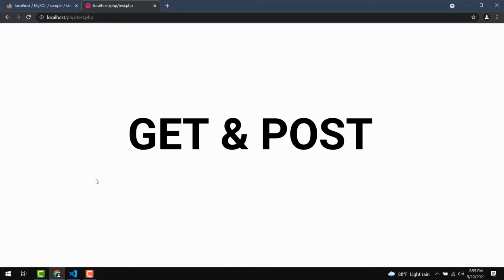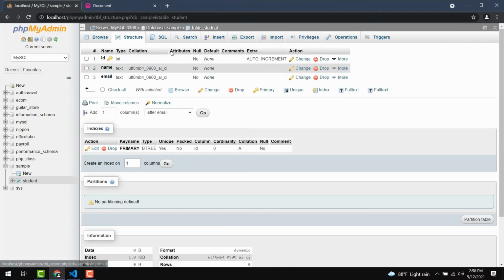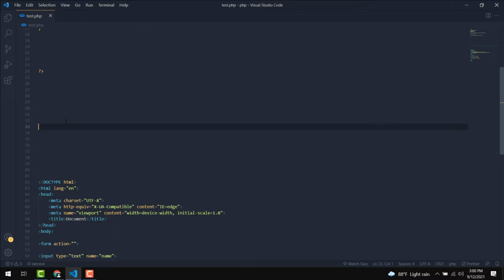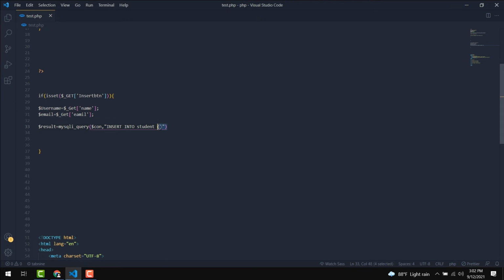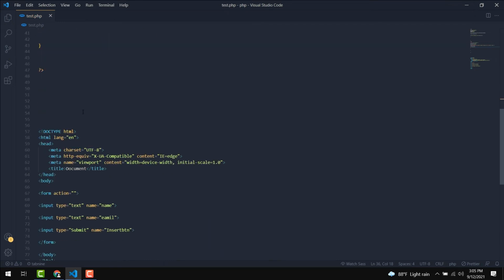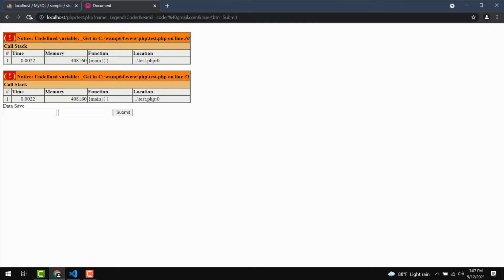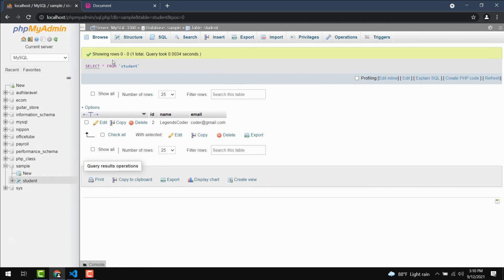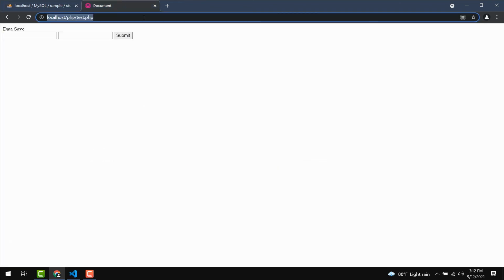Connect HTML to Database (MYSQL) using PHP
In this video, we will teach you about how to insert data into Mysql Database using the GET and POST Method Using HTML FORM and How to make Connections between data Based and HTML Forms. Basically, I created an HTML form and Insert data into that Html form, and using PHP I collect all data and using the get and post method send it to PHP My Admin(Mysql) Data-based.